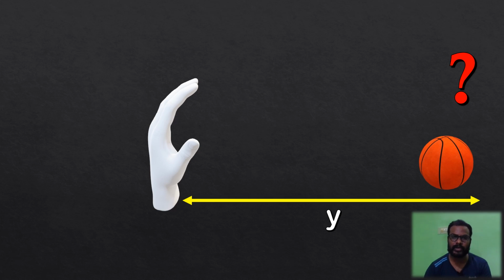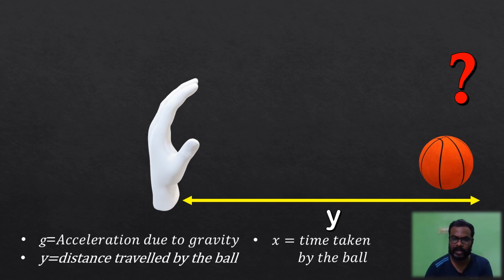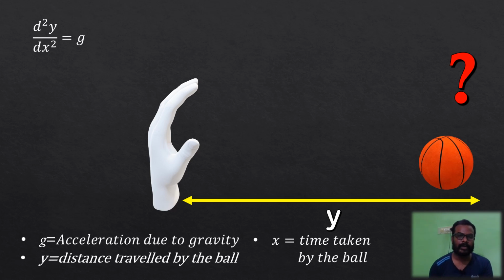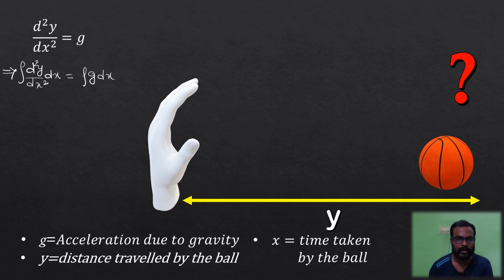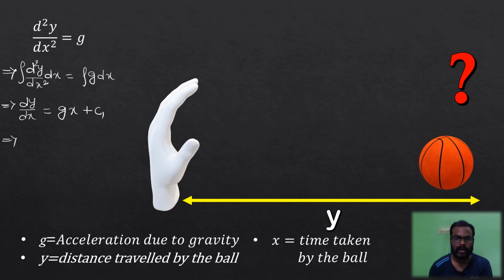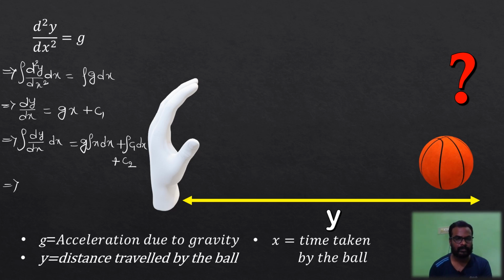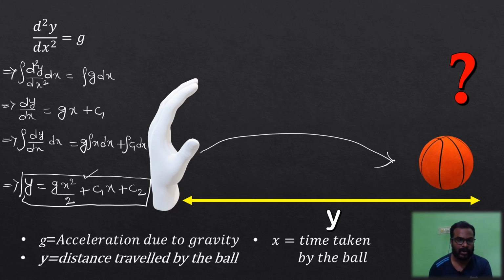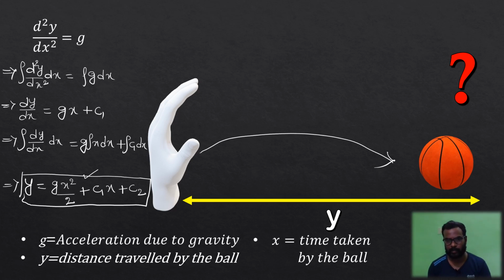APPLICATION OF A DIFFERENTIAL EQUATION IN REAL LIFE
In this video i have explained a real life example of differential equation.
i hope all of you enjoy this .Keep watching the channel for the further updates.
 Please do comments that which of the topics you are interested to have the lectures .